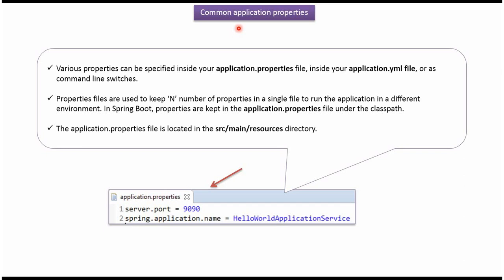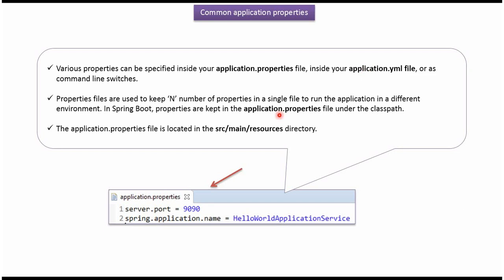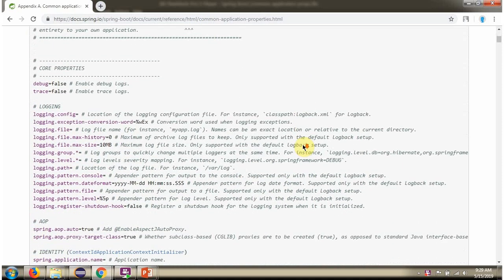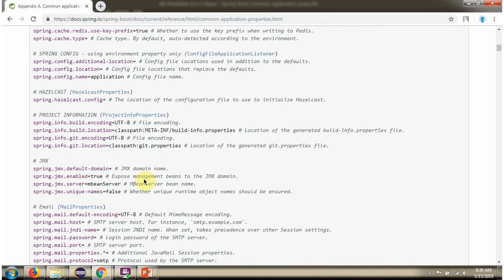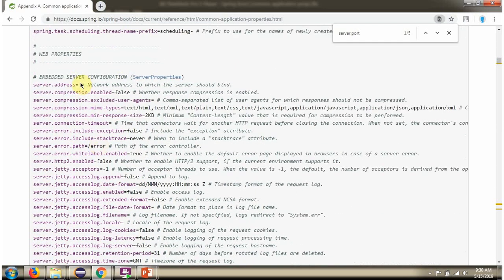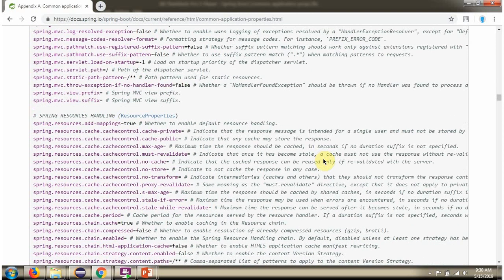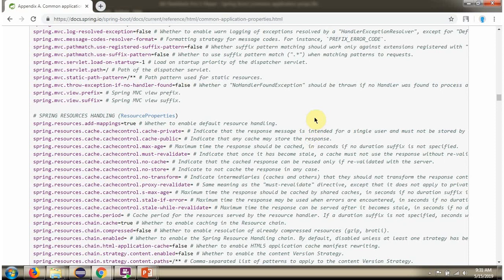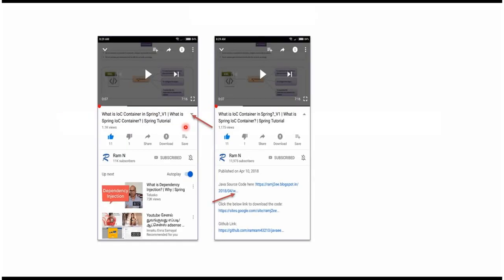Demystifying Common Application Properties in Spring Boot | Explained Simply | Spring Boot tutorial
Welcome to our YouTube video on "What is the common application properties in Spring Boot?"

**Description:**
In this informative video, we delve into the world of Spring Boot's common application properties. As a Spring Boot developer, understanding these properties is essential for fine-tuning and configuring your applications effectively.

We'll walk you through the most commonly used application properties in Spring Boot and explain their significance. From database configuration to logging levels, we cover key properties that allow you to tailor your applications to meet specific requirements.

**Topics Covered:**
- Introduction to Spring Boot application properties
- Configuring database connection properties
- Setting up logging levels and formats
- Customizing server and port configurations
- Handling application-specific properties

Spring Boot's application properties provide a powerful mechanism for controlling the behavior of your applications without changing the code. By mastering these properties, you gain the ability to adapt your applications to different environments and streamline their performance.

This video is perfect for both beginner and intermediate Spring Boot developers. Whether you're starting your journey with Spring Boot or seeking to deepen your knowledge, we've got you covered.

Get ready to unravel the secrets of Spring Boot's common application properties and optimize your applications like a pro! Let's dive in! 🌟

Demystifying Common Application Properties in Spring Boot | Explained Simply | What are the common application properties in Spring Boot? | Spring Boot tutorial